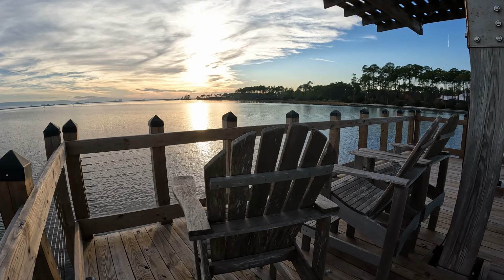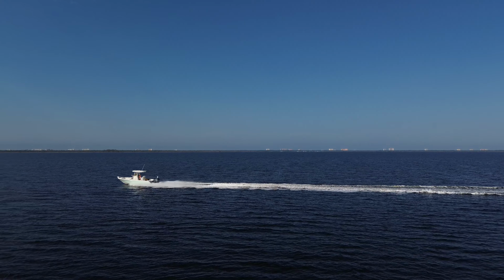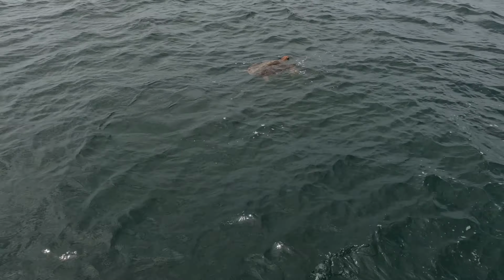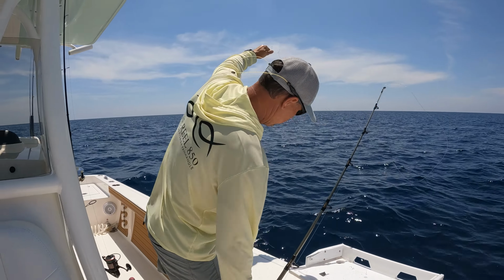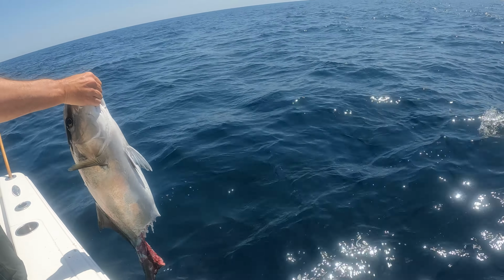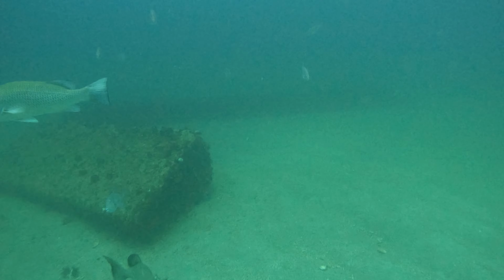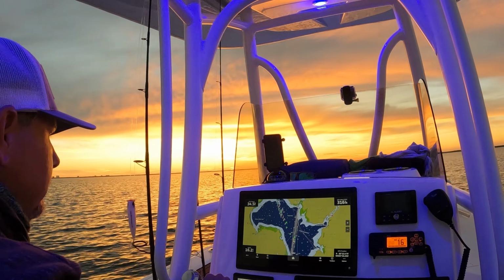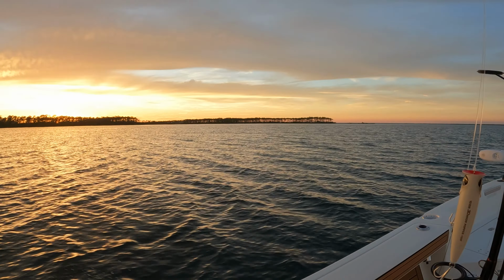This is why we LOVE LIVING in the FLORIDA PANHANDLE (St. Andrews, Shell Island, Crooked Island)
In this episode we discuss living and fishing in the Florida Panhandle along the Emerald Coast. This is such a beautiful area that we now call home and we discuss the different types of fishing opportunities (inshore and nearshore) that you can expect whether you are visiting for the first time or a current resident.  We also show off some isolated beaches that you can visit from your boat including Shell Island and Crooked Island.